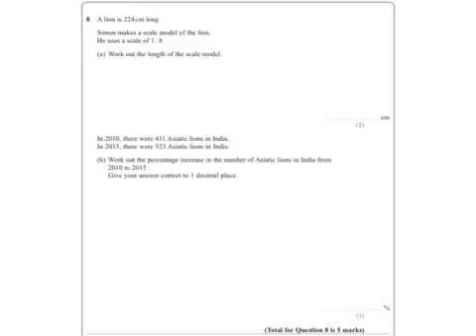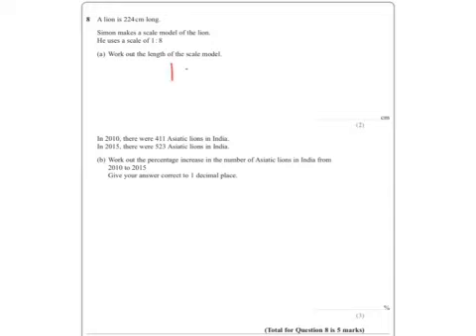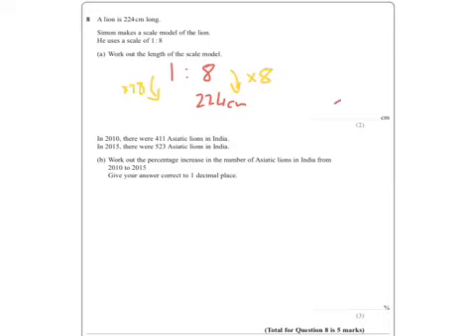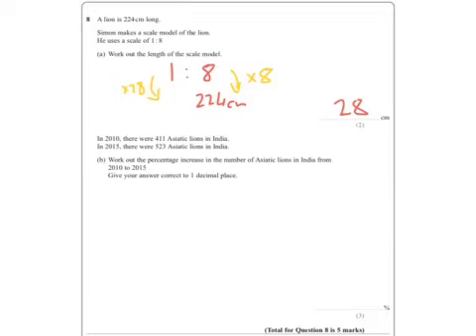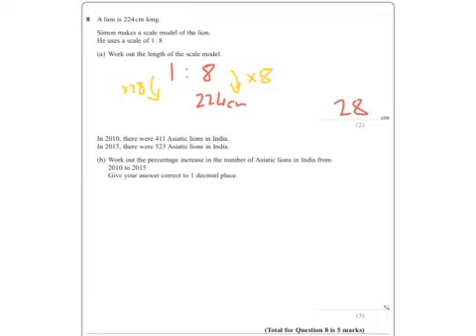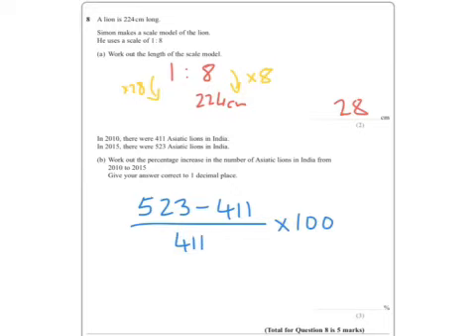January 2017 IGCSE 3HR Q8 Scale & Percentage Change